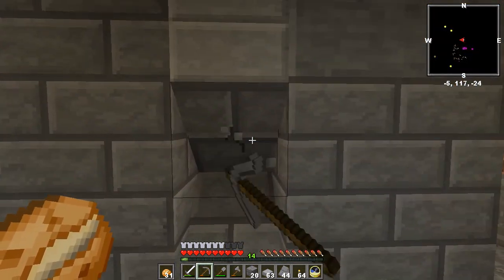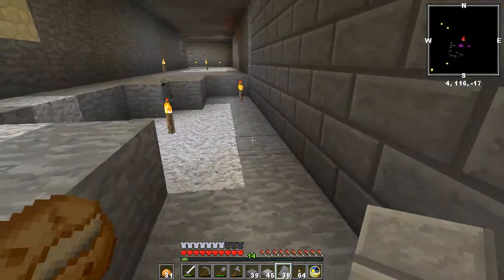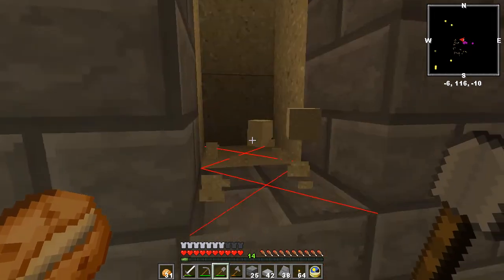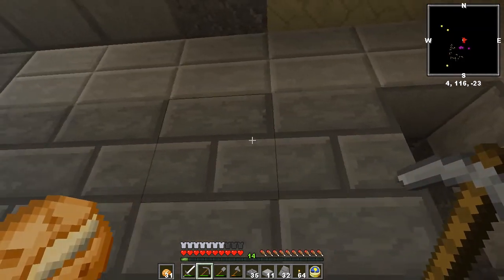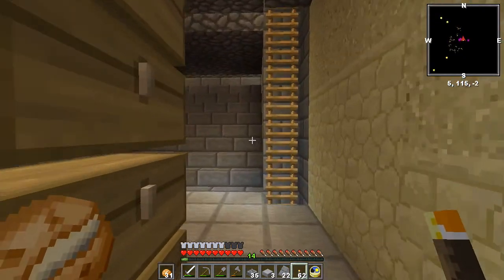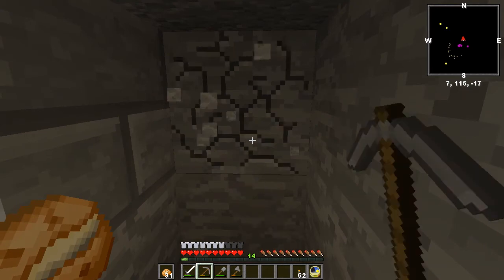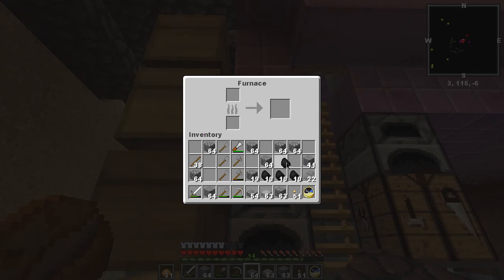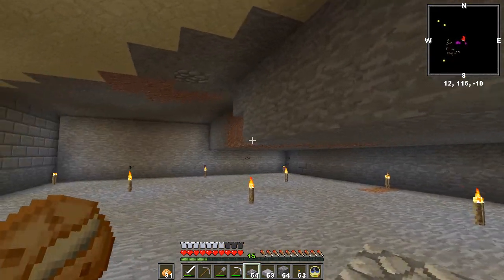🅲🆄🅱🅸🅲 🅲🅷🆄🅽🅺🆂 5 Archiwreck Disconnect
An exploration of what was wrong with ArchitectureCraft and Connected Textures. Two great tastes that together make you throw up! Also the citadel design is coming along. (Much better now that we have so much more to choose from than in beta 1.8.1!)

Cubic Chunks! The mod that lets you build as high or dig as deep as you want, within regular or crazy terrain. Works with many other mods too! Now available in pre-alpha on MC 1.10.2, 1.11.2 and 1.12.1. And why not join the official server?